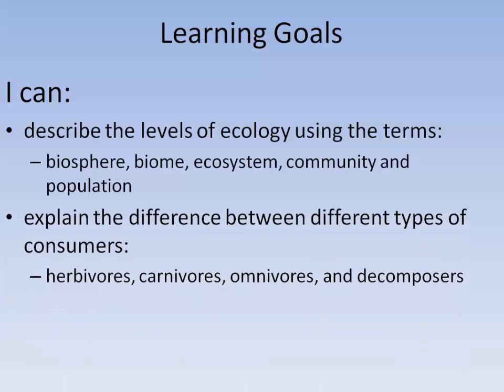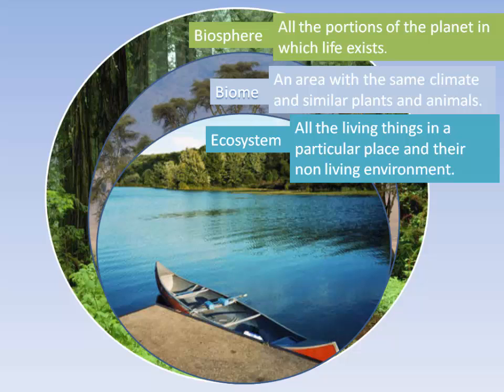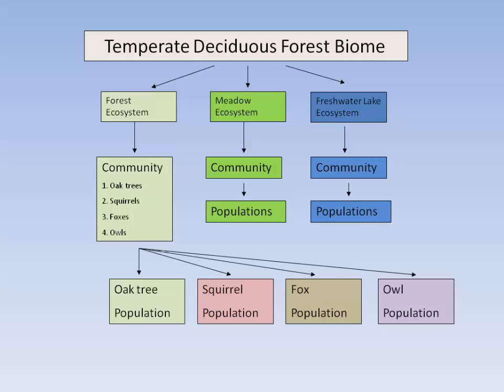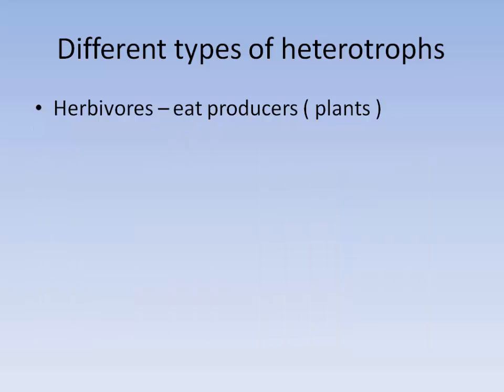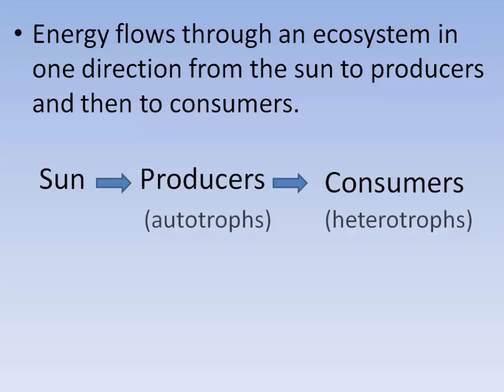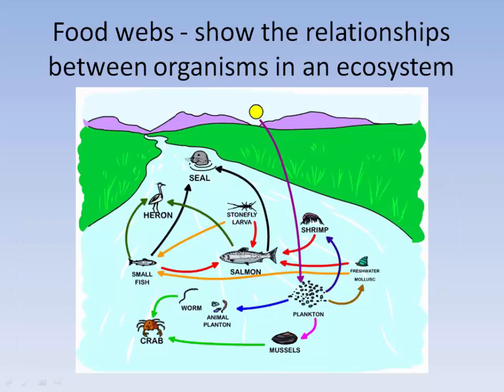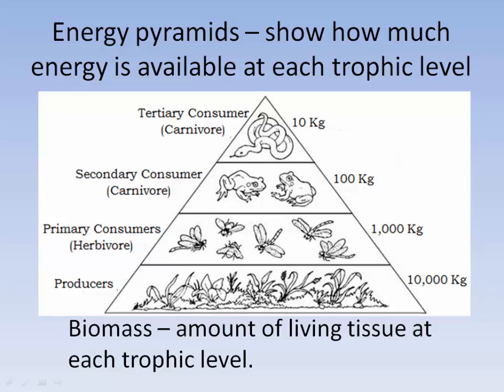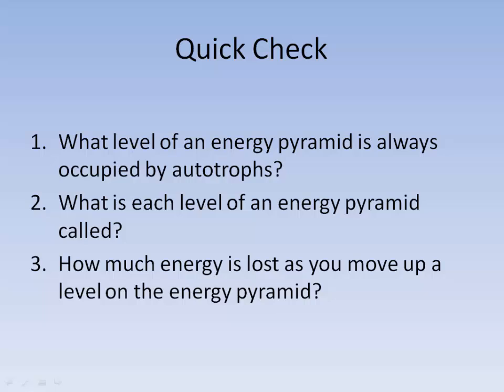Levels of Ecology